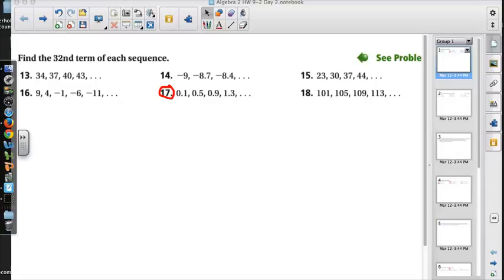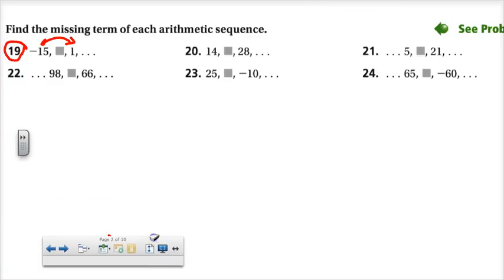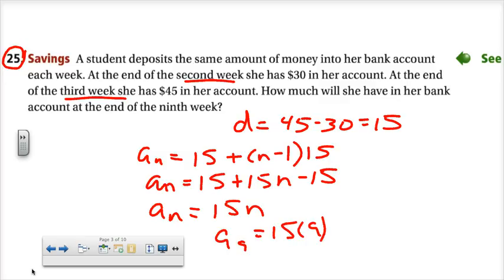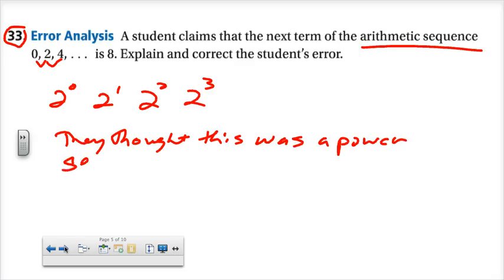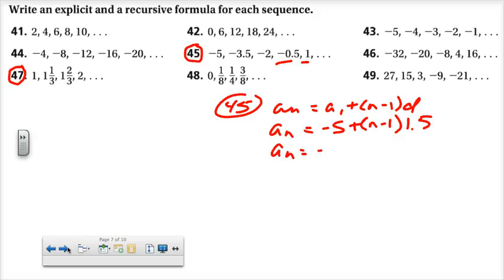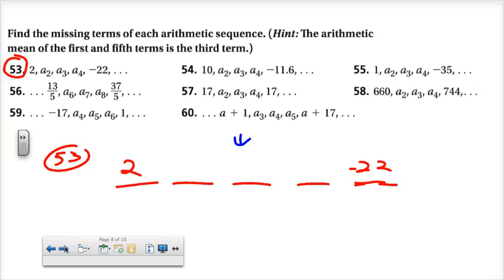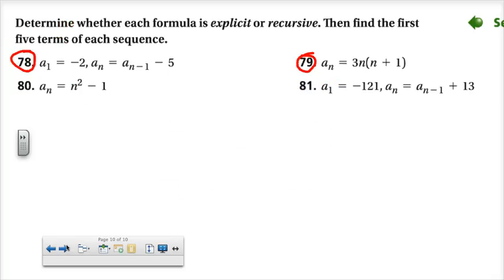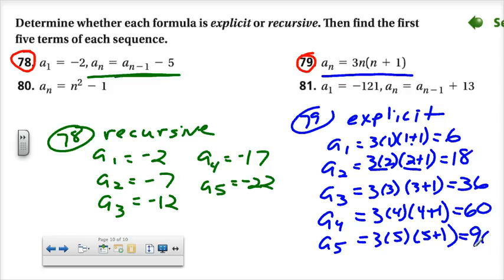Algebra 2 HW 9-2 Day 2